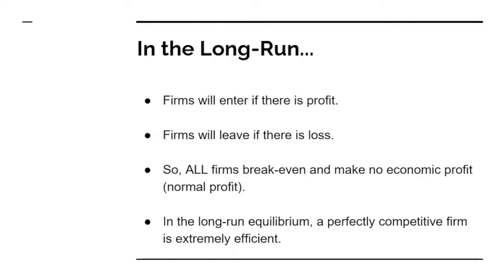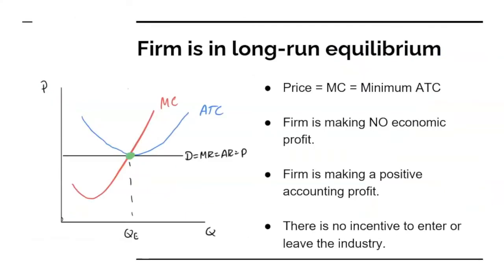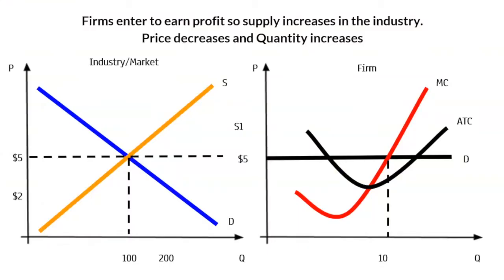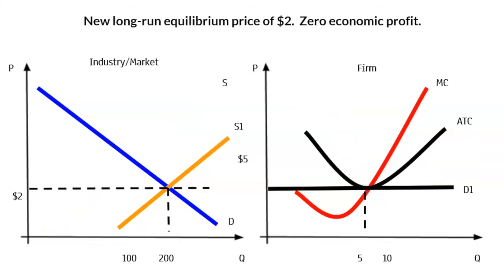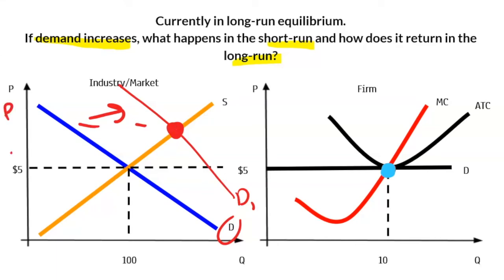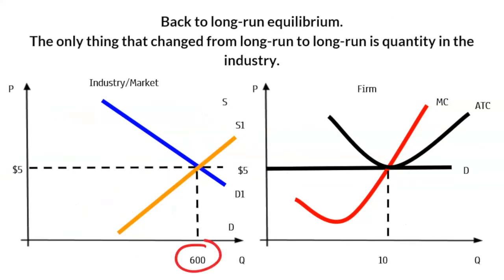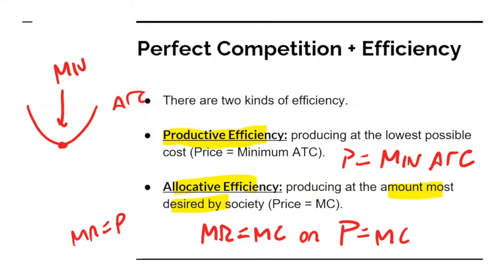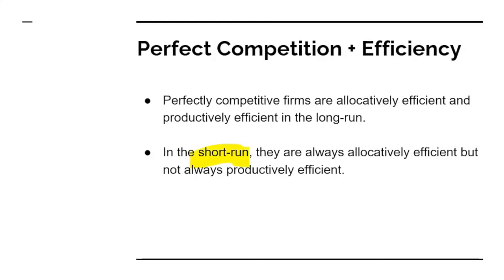Video #27 Perfect Competition, Part II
0:00 Introduction
0:39 Perfect Competition in the Long-Run
4:29 Going from Short-Run to Long-Run
8:41 Going from Long-Run to Long-Run
13:10 Efficiency